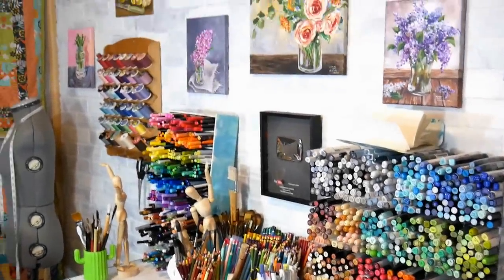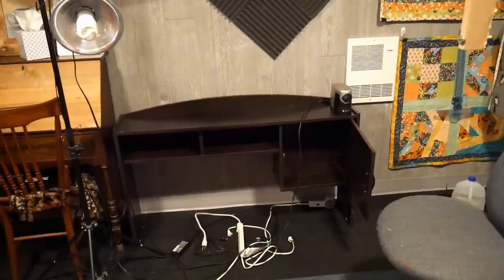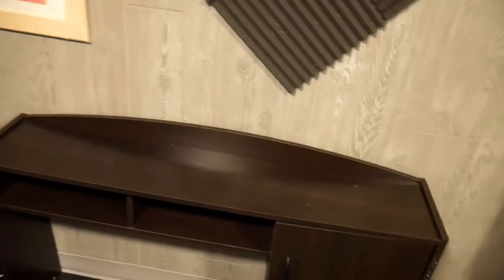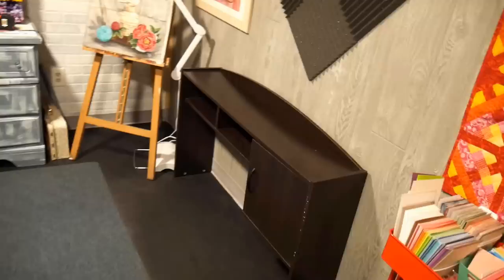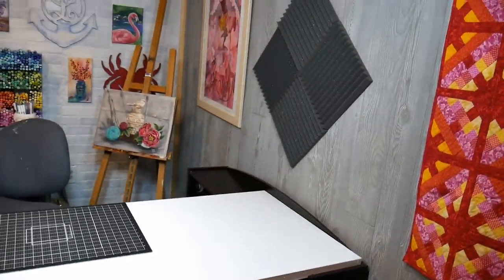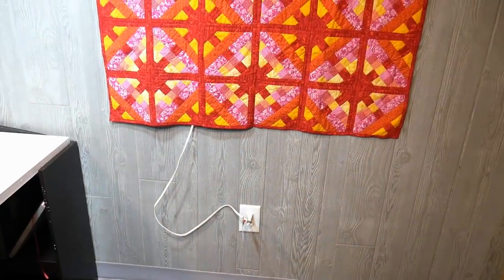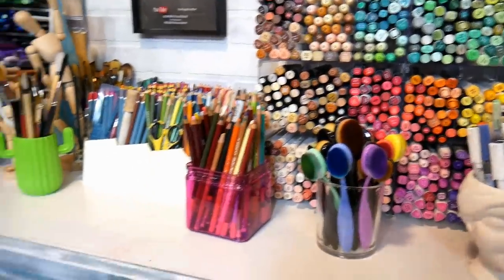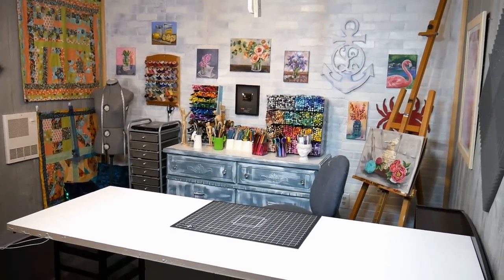I Made a New Art Table with Junk from My Basement!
Hi friends! When I moved into my new filming room I used 6' plastic craft fair folding table for my worksurface figuring I would build or buy something fancy once I decided what I wanted. The problem is, I'm not fancy and I'd much rather repurpose stuff I have (use what you have!) plus I decided I wanted to do this project now! I hope this inspires you in your creative space.

The tabletop is a hollow core wooden door that I painted white earlier this week. When we first moved into this house 21 years ago we removed the sliding doors from the closets and they have come in so handy over the years! I used 2 coats of Bin Paint/primer.

One end of the table is supported by the hutch part of a computer desk. It was taking up space in the basement and my son no longer wanted it on his desk. The other leg is a set of plastic drawers shimmed to hight with a few sheets of plywood. It's not fancy but you can see it and it is sturdy so I'm fine with it.

I moved around the room a bit and my hubby put a mount on the ceiling for my lights and camera. I am so happy not to have the tech clutter around!

Best of all I can put the old 6' folding table up in front of my new table and have friends over to craft!